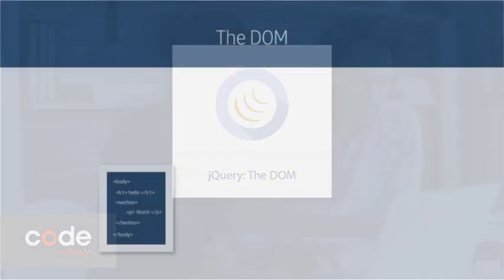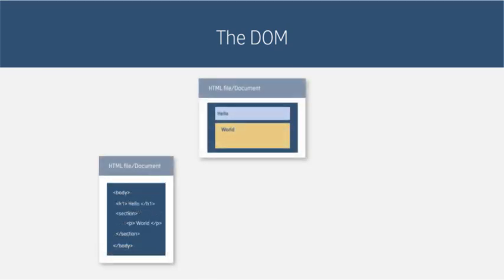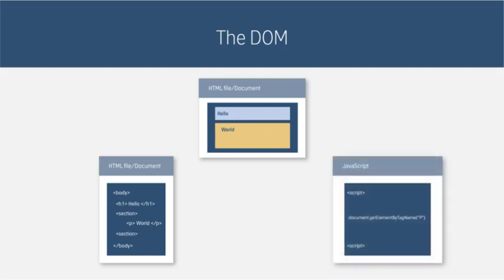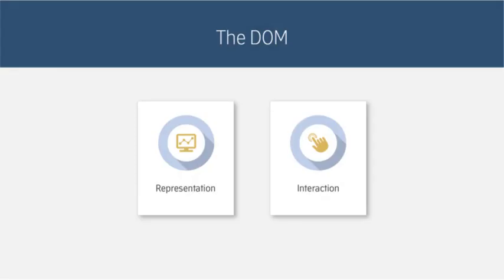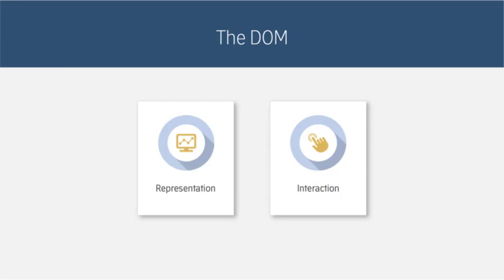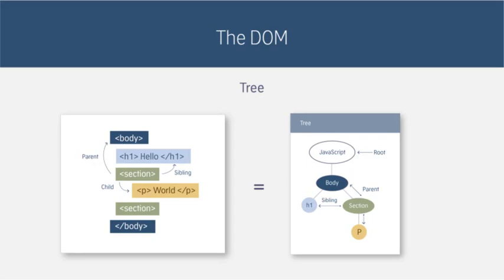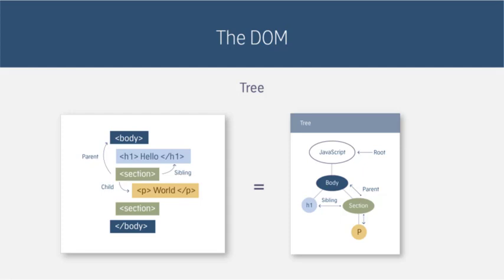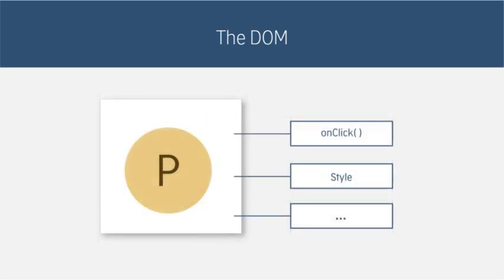jQuery - The DOM